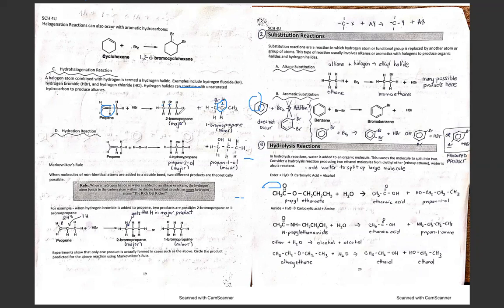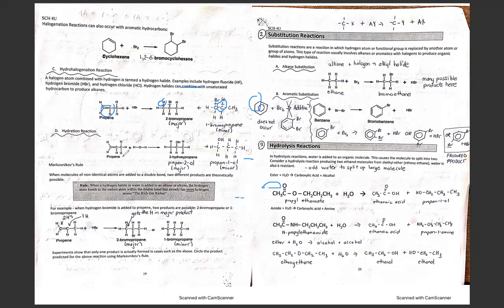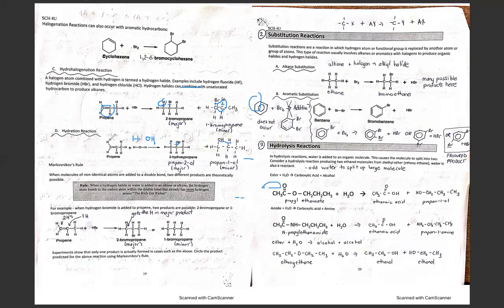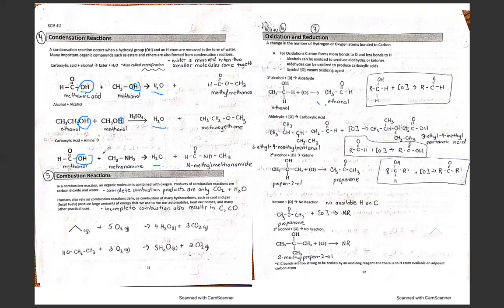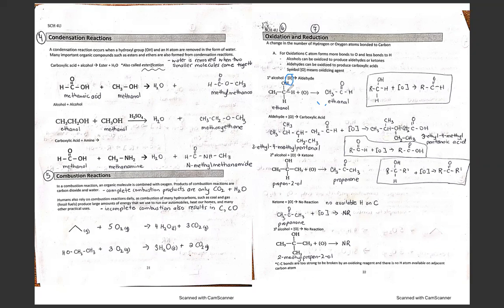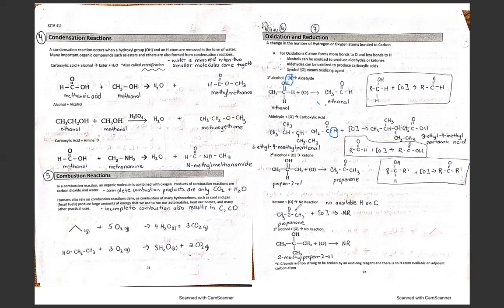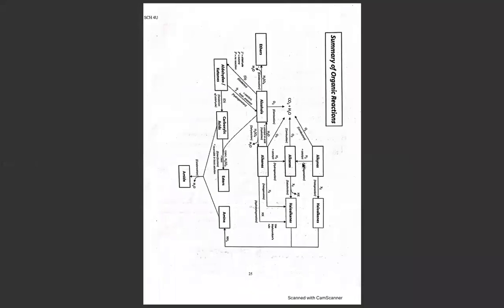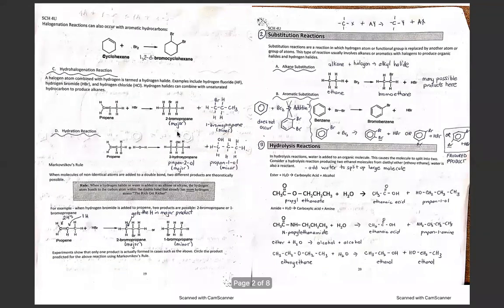Organic Rxns II